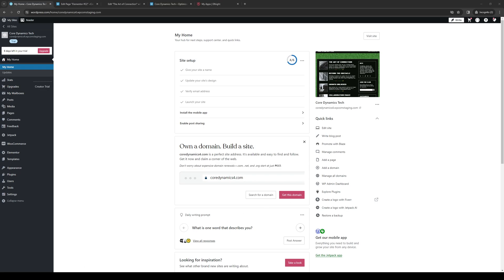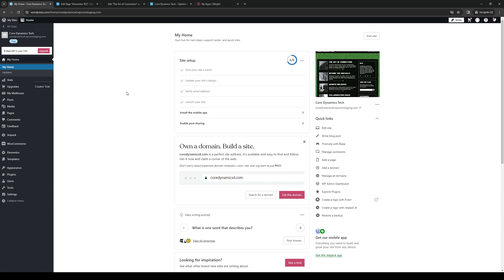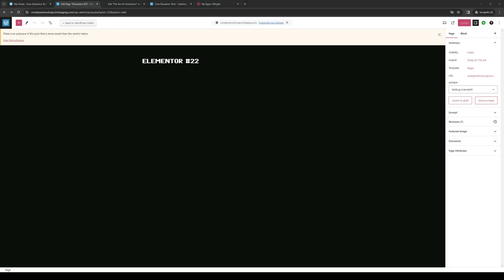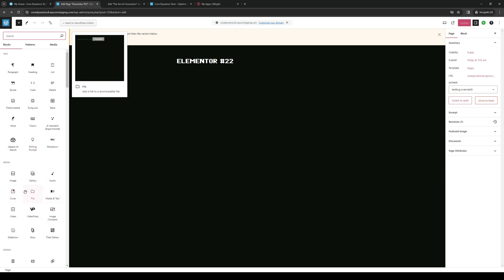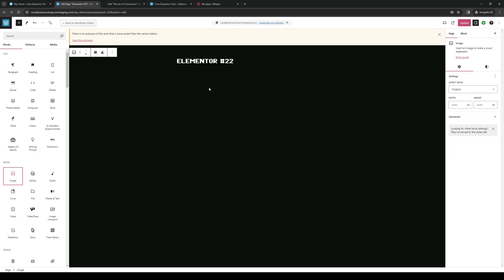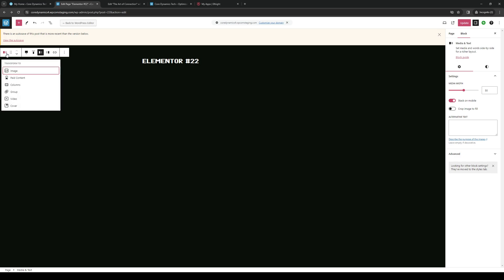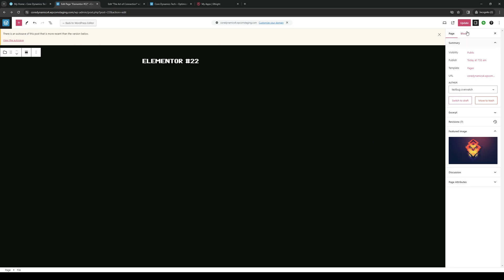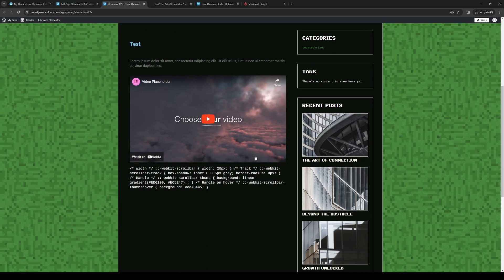How To Add Blocks In Elementor (Full 2024 Guide)